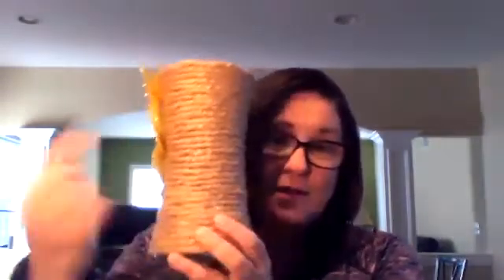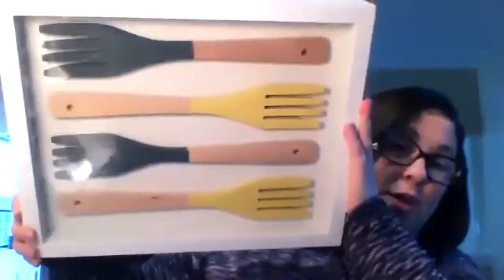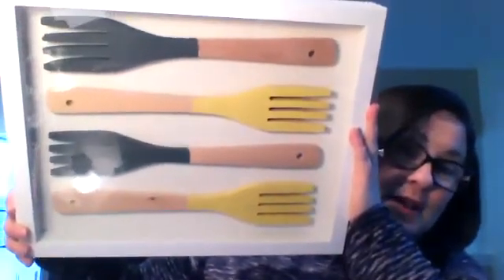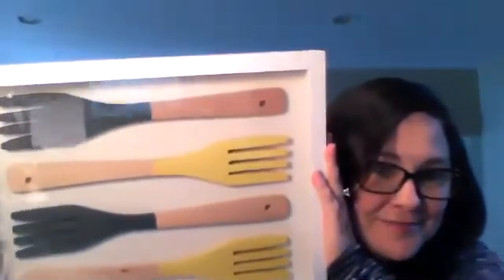SDoL Earth Day Project